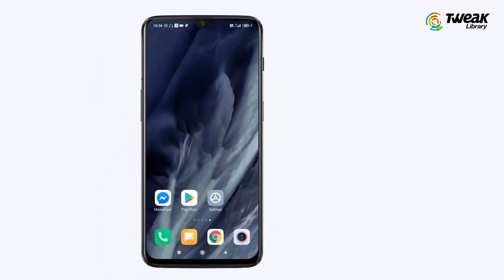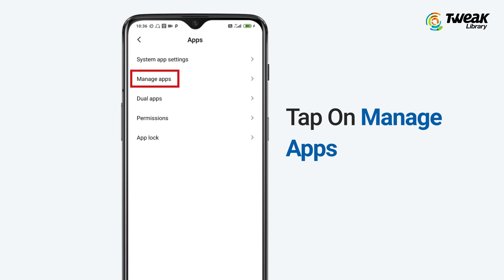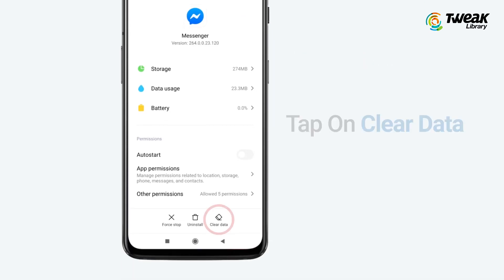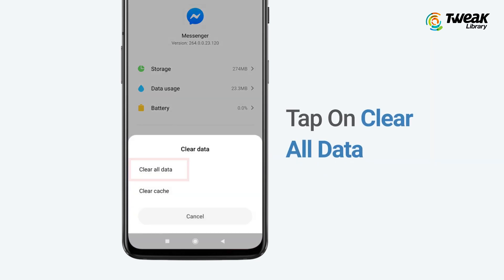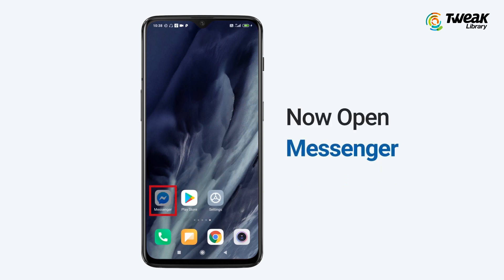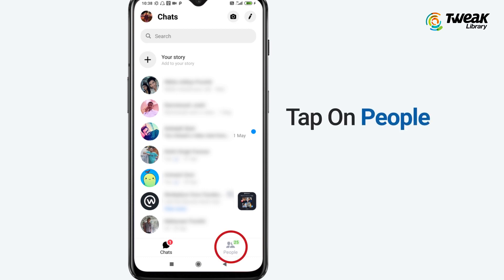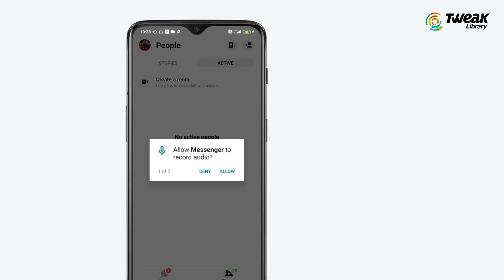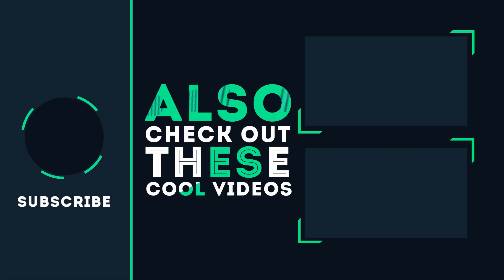How To Fix Facebook Messenger Create A Room Error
Facebook Messenger being one of the most popular chat apps recently launched Rooms feature due to rising demand of video conferencing apps. This feature allows you to converse and video conference privately with tons of features to make them interesting. However there could be an instance where the Create A Room feature might not appear. While this does sound alarming, it only requires a simple fix. Watch this video till the end if you're unable to see Create A Room option on FB Messenger.